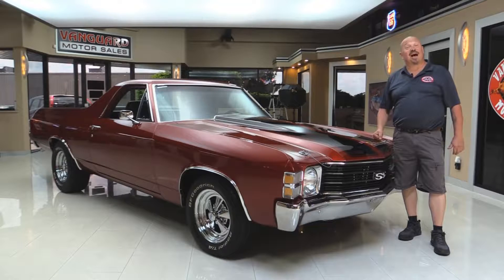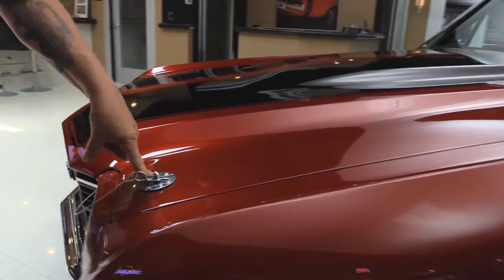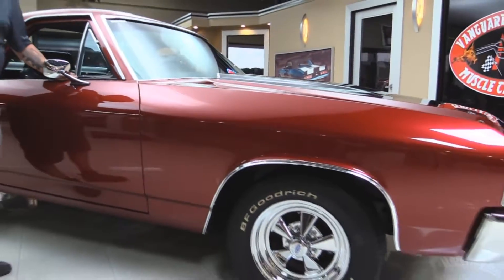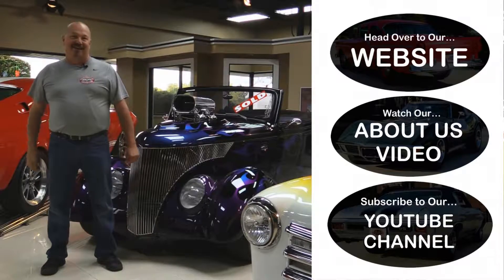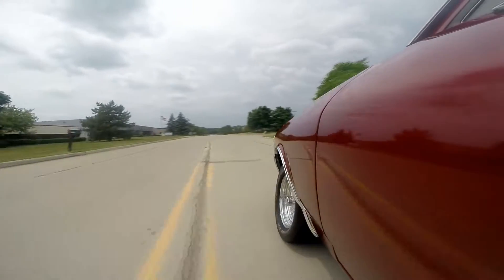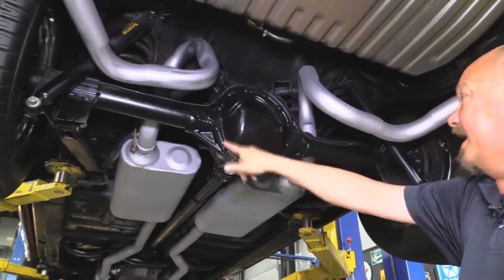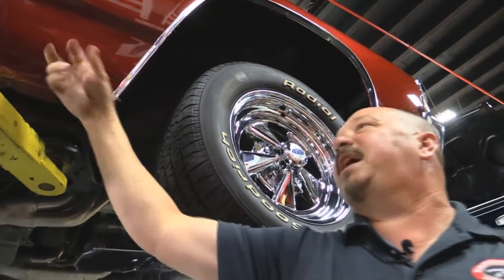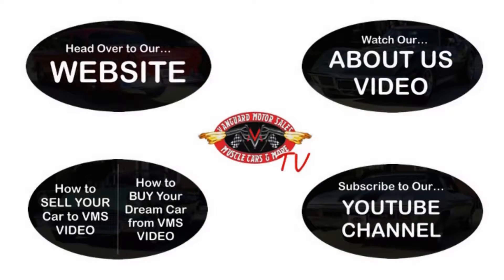1972 Chevrolet El Camino - Price $39,900.00 USD - Vanguard Motor Sales